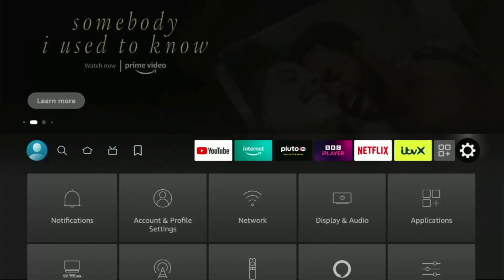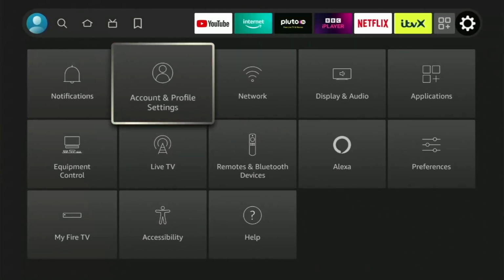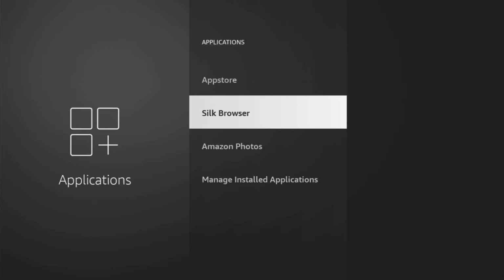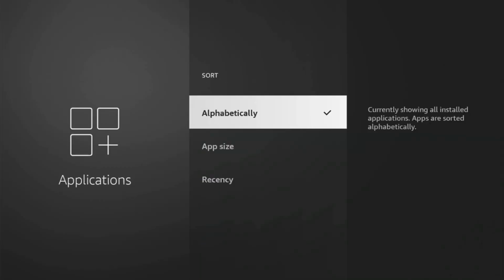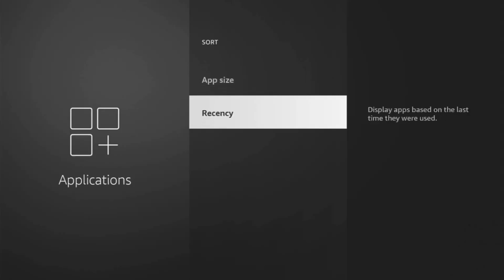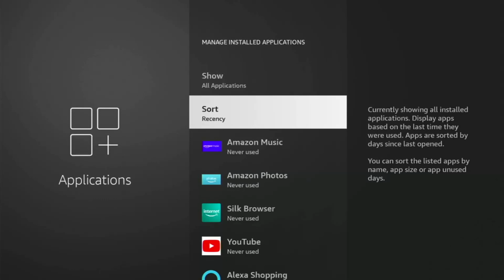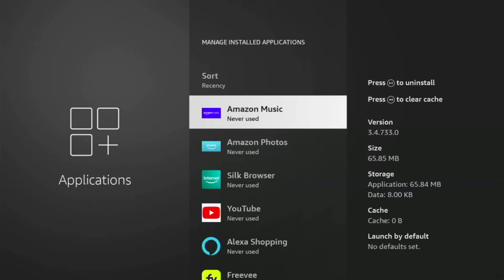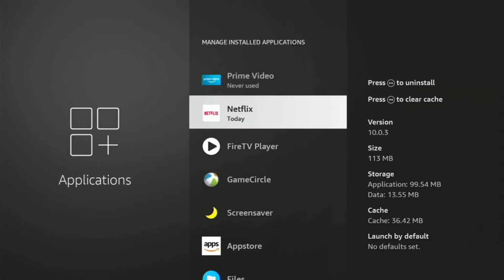Maximize Your Fire TV Storage with the Latest Update!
The latest update, aids in freeing up internal storage space on Fire TV devices. Most Fire TV devices only come with 8GB of internal storage, and after accounting for pre-installed apps, only about 5GB remains free. The new app sorting option makes it easier to identify which apps can be removed to free up storage without causing significant disruption.